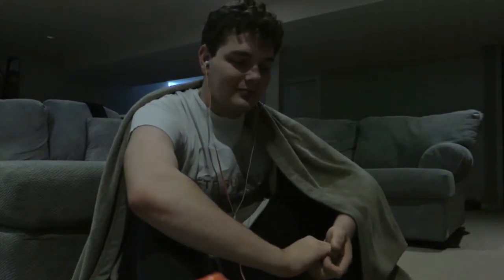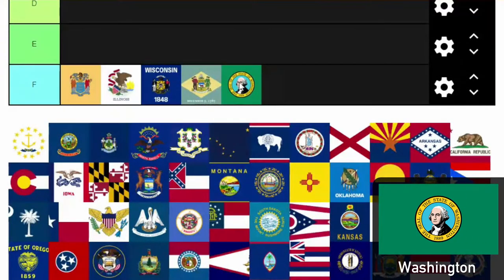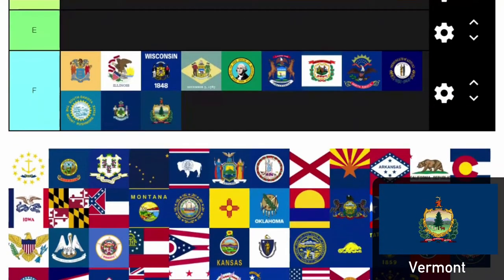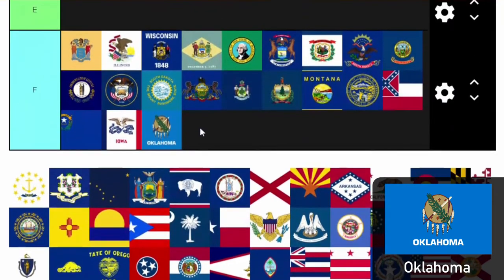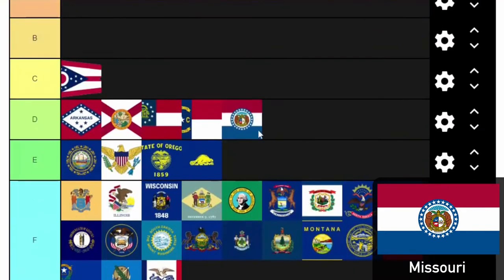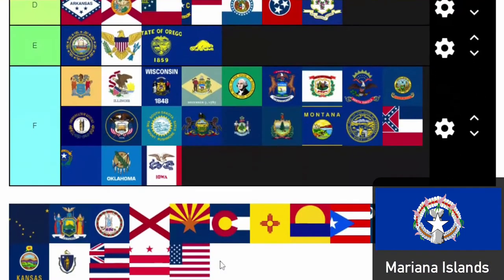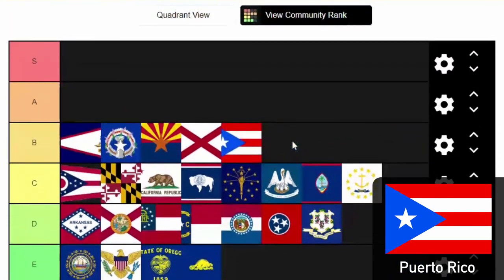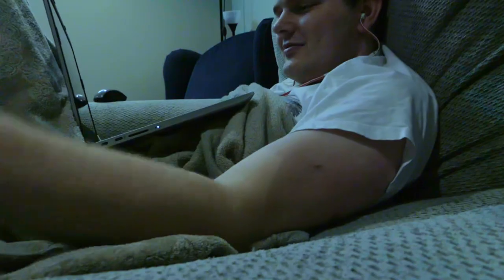Ranking Freedom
Ethan and Will rank American flags during a pandemic.